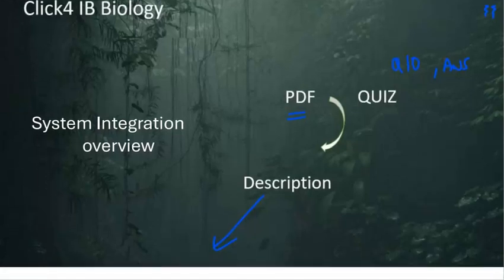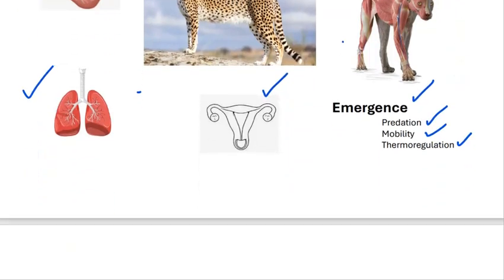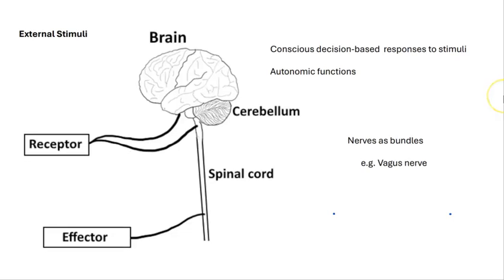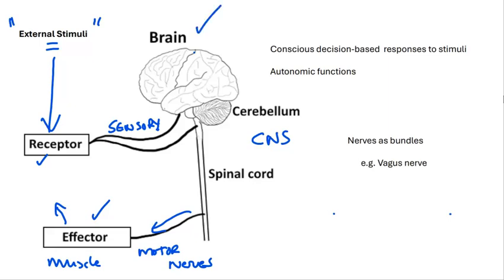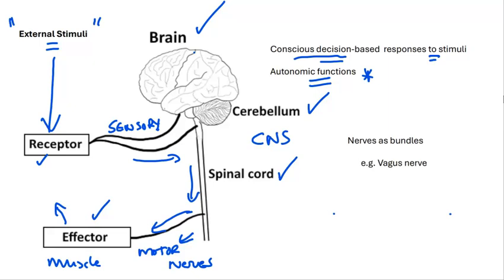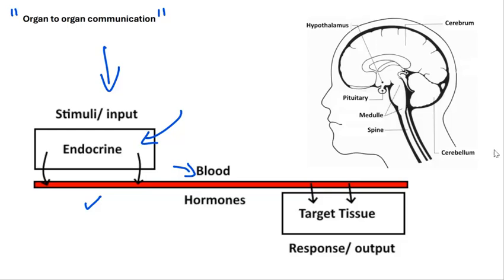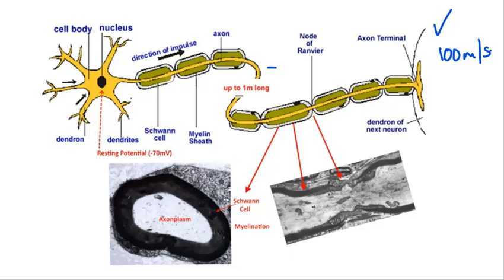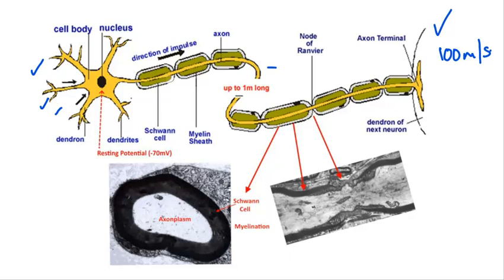01 System Integration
The topic of questions will be about the integration of body systems

0:00 Introduction to System Integration
0:42 The Cheetah as an Example of System Integration
1:50 The Role of the Nervous System
2:57 Central Nervous System and Response Mechanisms
3:57 Conscious and Reflex Actions in the Nervous System
4:47 The Role of the Vagus Nerve
5:10 Endocrine System in System Integration
5:56 Hypothalamus: The Link Between Nervous and Endocrine Systems
6:31 Myelination and Nerve Conduction Speed
7:00 Summary and Next Video on the Pain Reflex